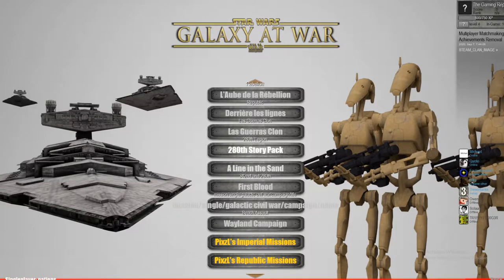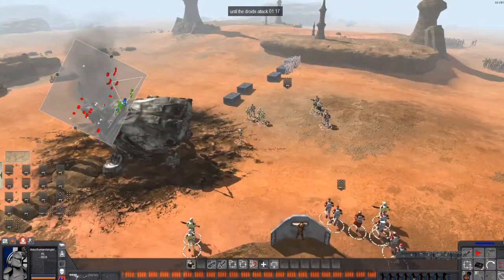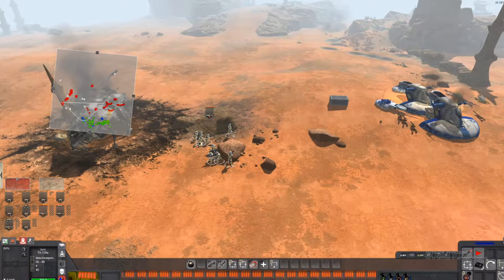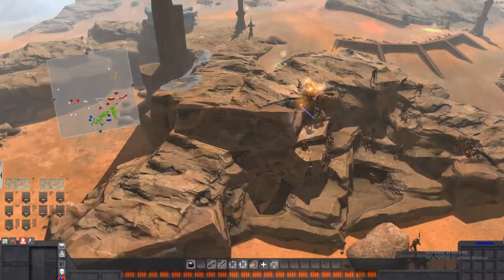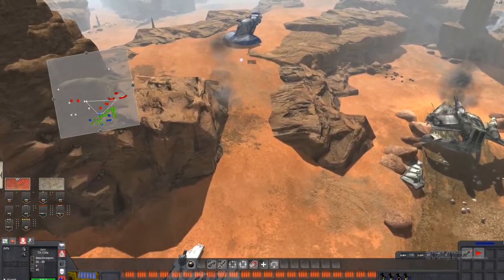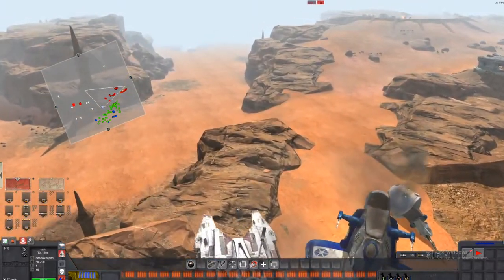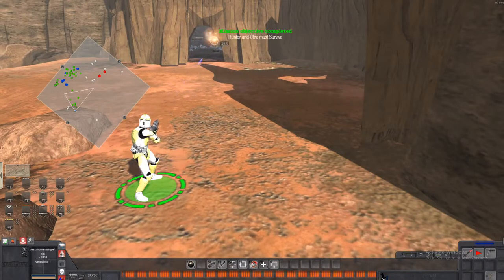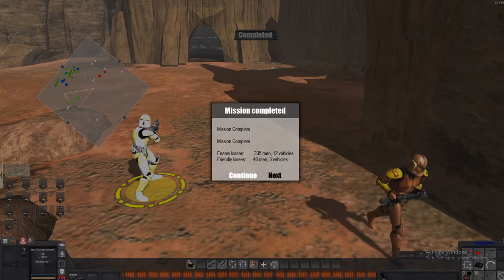KILL The TACTIC DROID/Star Wars Galaxy at War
Today we do a mission on Geonosis where we fight the droids and Geonosians. We need to kill the tactical droid so the rest of the Republic invasion goes well.
I hope you enjoyed the video if you did then please consider hitting the subscribe button for more videos and the like button if you want to see more of that kind of video. Thank you for your support and have a nice day! :)